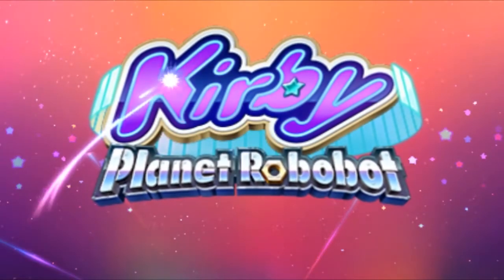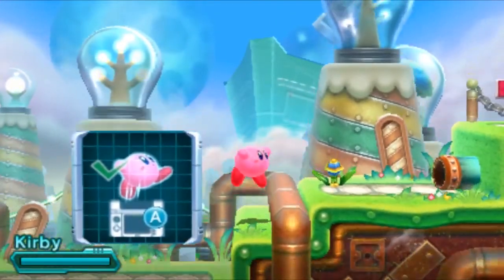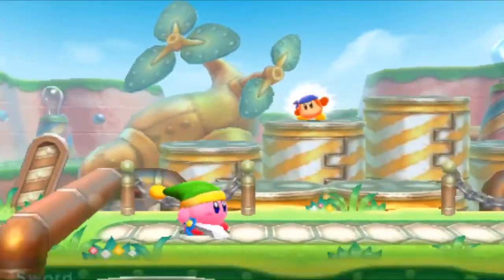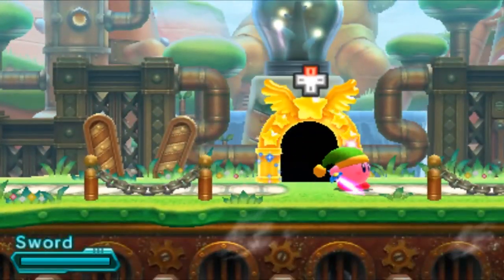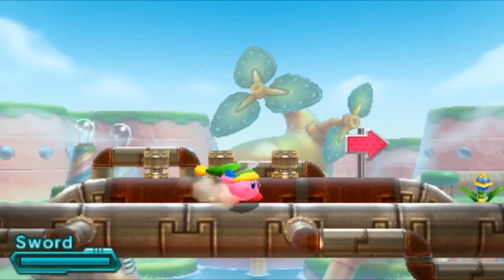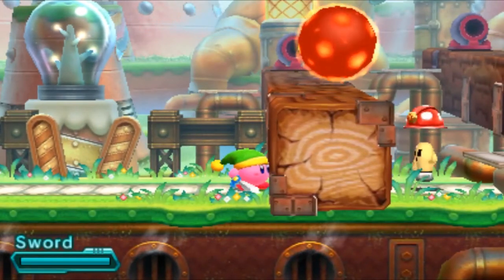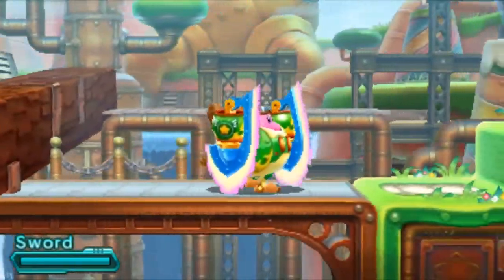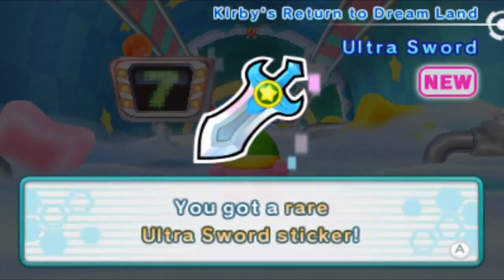Kirby Planet Robobot - Area 1: Patched Plains! - Episode 1 (All Code Cubes)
Episode 1 of Kirby Planet Robobot for the Nintendo 3DS. This part includes the first few parts of Area 1 Patched Plains while collecting all code cubes.

-More about Kirby Planet Robobot-
HARNESS THE POWER OF THE ROBOBOT ARMOR
Harness the power of a mysterious mech to stop ruthless invaders from mechanizing Kirby's home world. Smash through tough obstacles, lift heavy objects with ease, and scan enemies to shape-shift into new Modes with powerful abilities in this supercharged action-platformer! That's right—Kirby's Robobot Armor can shape-shift into different modes by scanning enemies to copy their moves—like the new Jet Mode. Not to mention, Kirby can copy abilities the old-fashioned way too—by inhaling them!